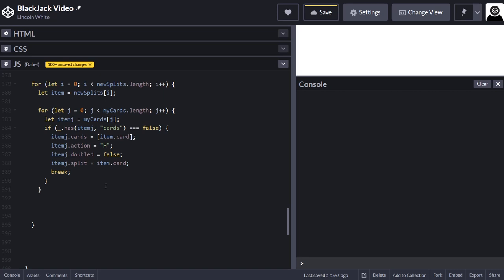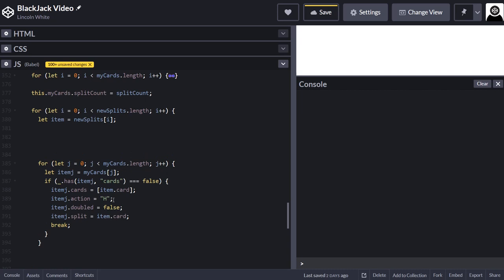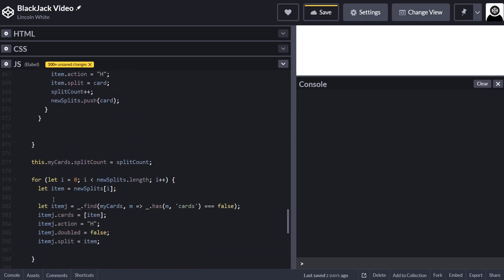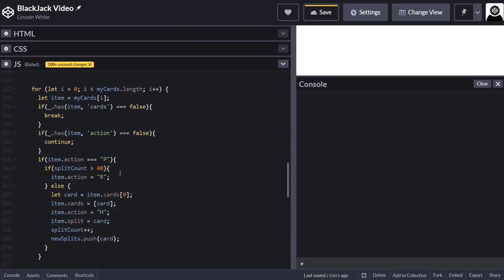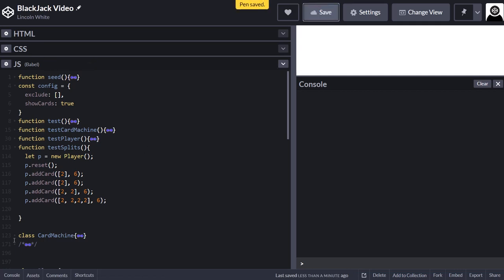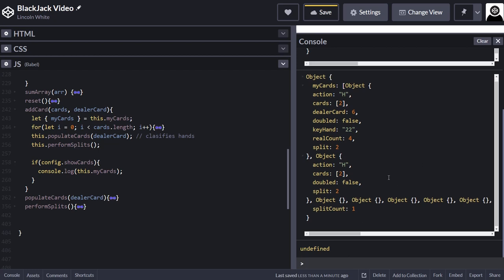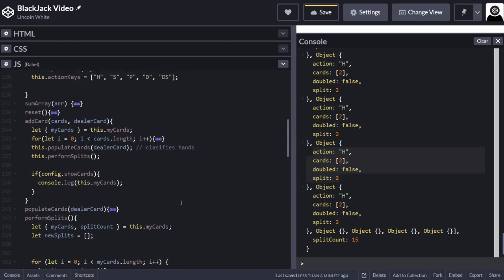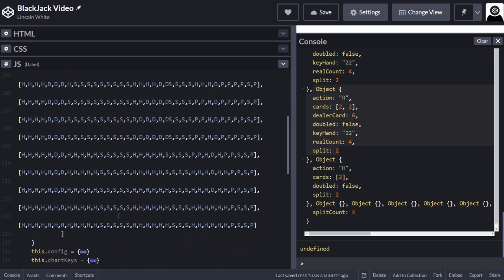#20 - Create a player part 14 - testing splits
testing splits